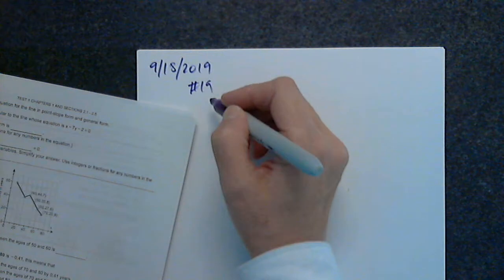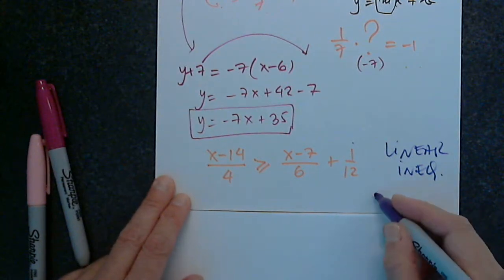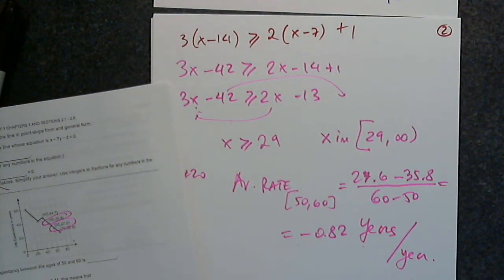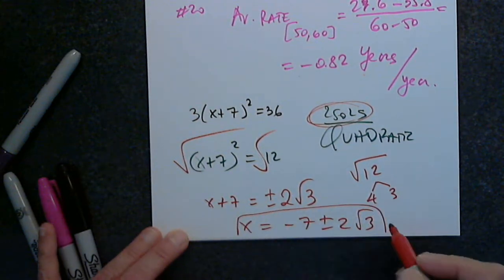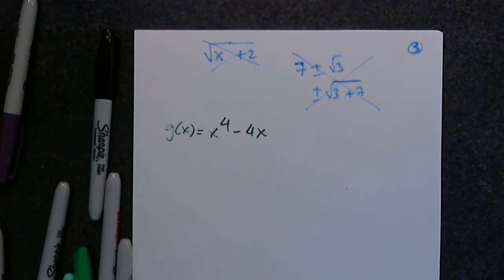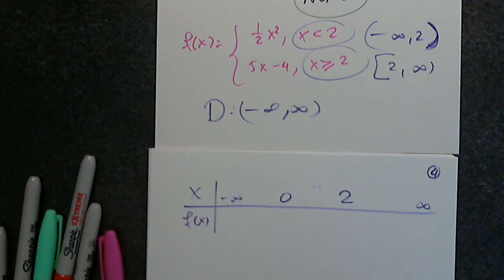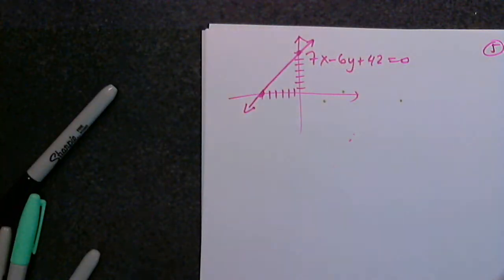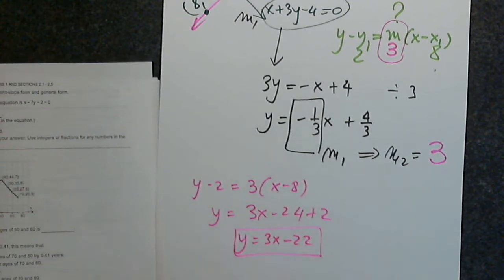MAT 137 550 TEST 1 REVIEW PART 1 SEPTEMBER 18